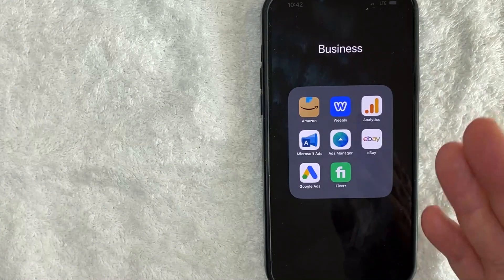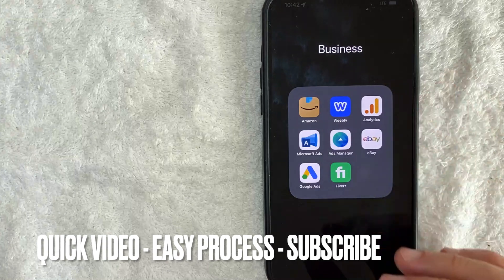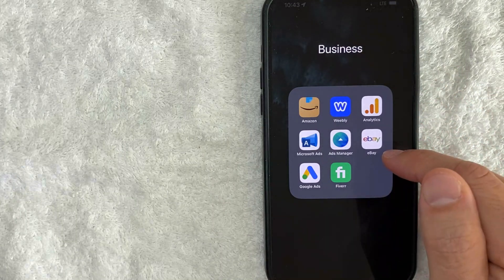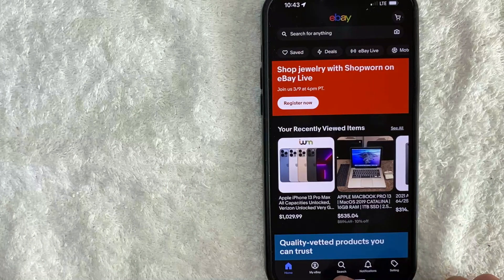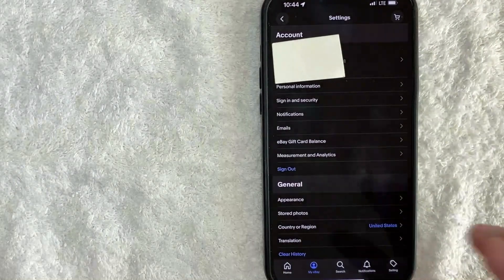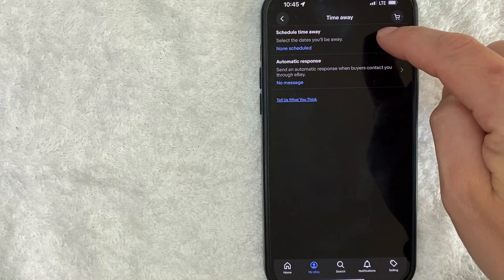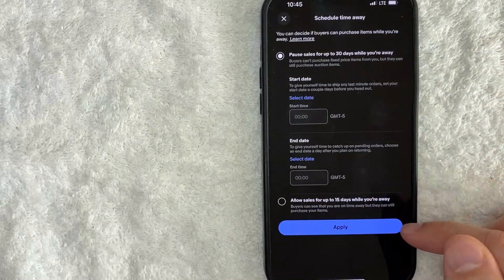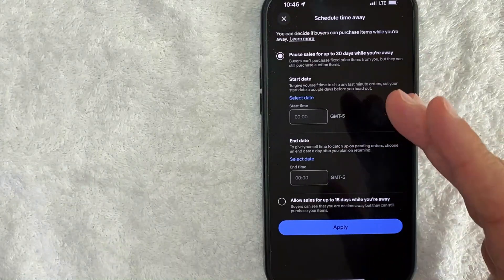✅ How To Setup eBay Seller Time Away 🔴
About This Video:

eBay Inc. is an American multinational e-commerce company based in San Jose, California, that facilitates consumer-to-consumer and business-to-consumer sales through its website. eBay was founded by Pierre Omidyar in 1995 and became a notable success story of the dot-com bubble. eBay is a multibillion-dollar business with operations in about 32 countries, as of 2019. The company manages the eBay website, an online auction and shopping website in which people and businesses buy and sell a wide variety of goods and services worldwide. The website is free to use for buyers, but sellers are charged fees for listing items after a limited number of free listings, and an additional or separate fee when those items are sold